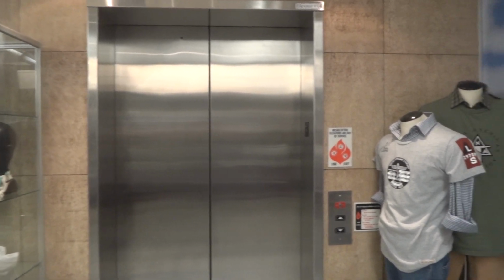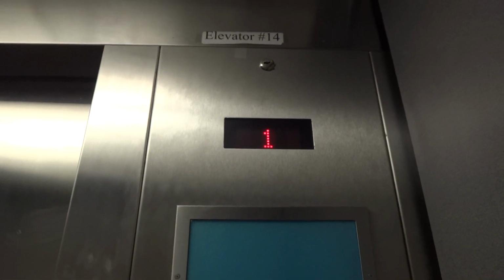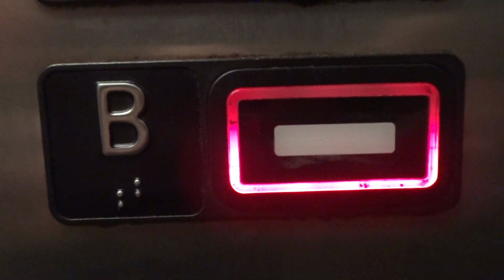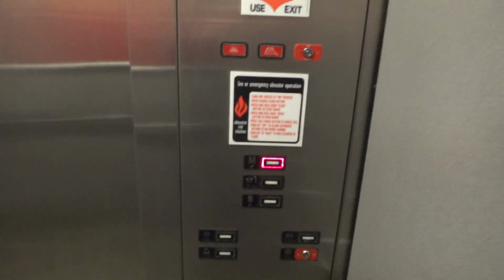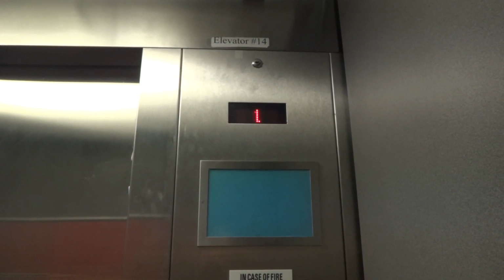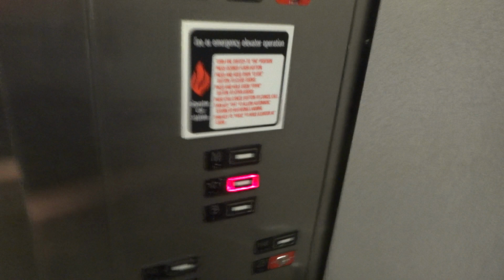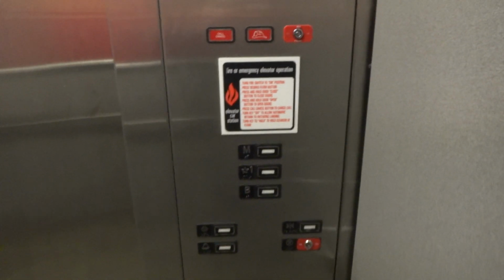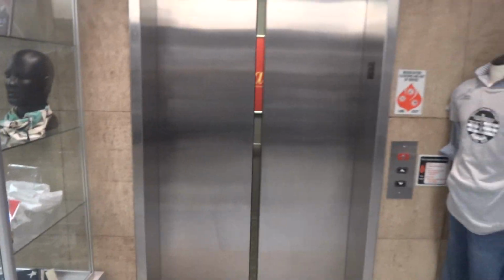Montgomery KONE Hydraulic Elevator - Museum Store - National Air & Space Museum - Washington, D.C.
Very audible floor passing chime.

Technical Specifications:

Brand: Montgomery KONE
Installed: Sometime Between 1994 & 2000
Motor Type: Hydraulic (Submersible Pump Unit)
Controller Type: Solid-state Microprocessor
Fixture Type: Montgomery KONE Series 220